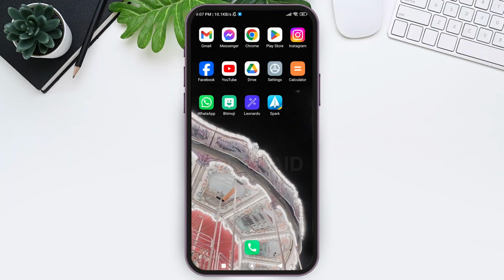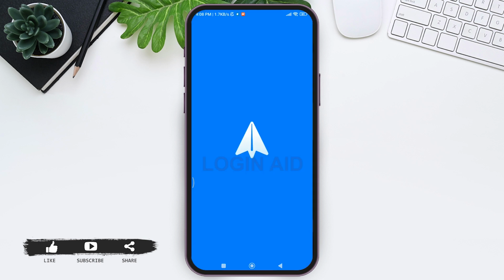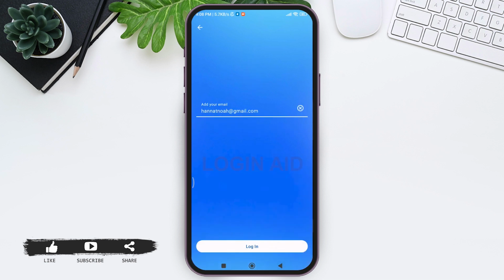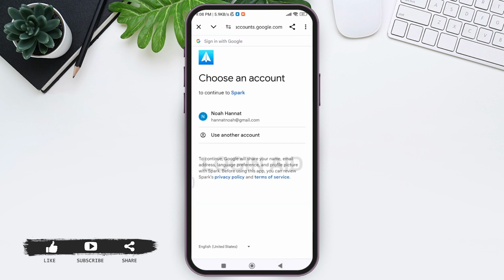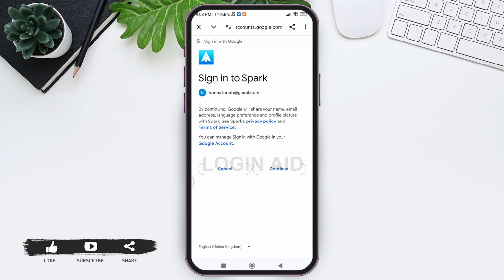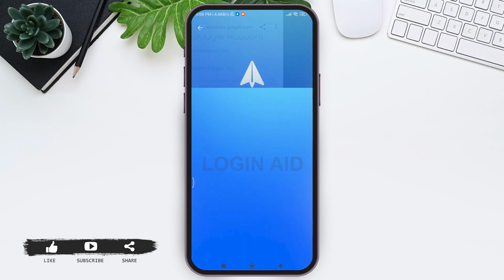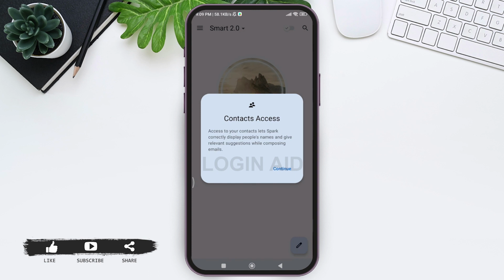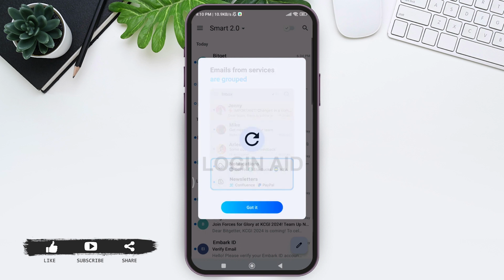How To Create Spark Email Account 2024 | Sign Up Spark Email | Spark App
Discover how to create a Spark email account with this straightforward tutorial. Spark is a powerful email app that helps you manage your inbox efficiently. Follow these instructions to set up your email account and start enjoying a more organized email experience today.